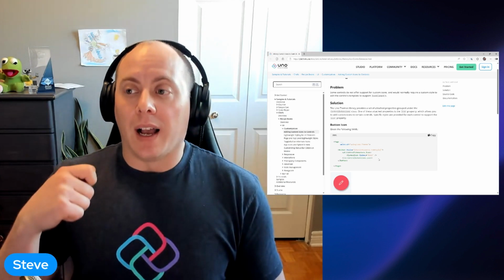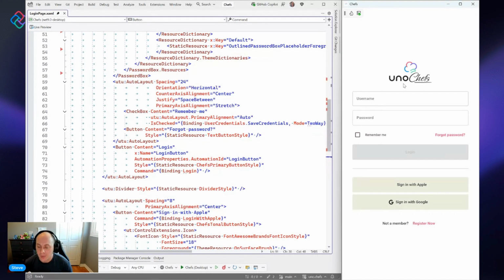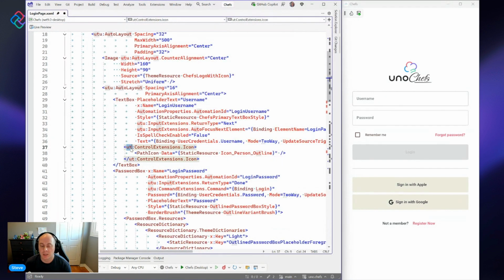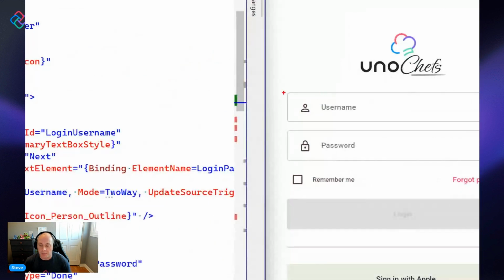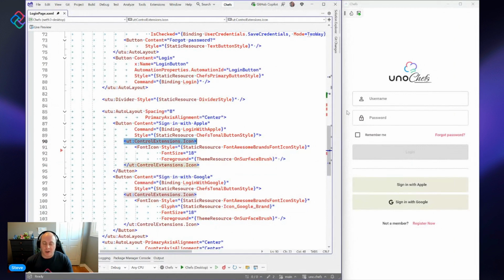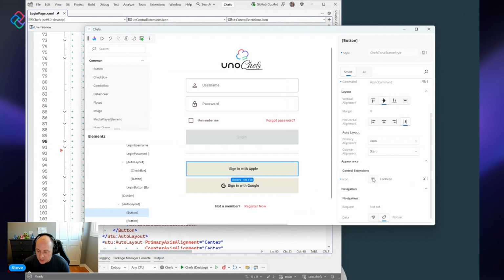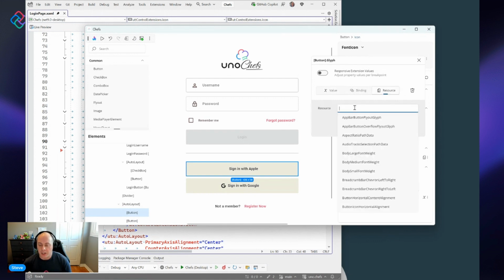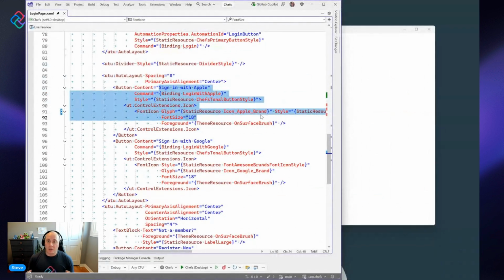Adding Custom Icons to Controls with ControlExtensions | Uno Tech Bites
In this Uno Tech Bite, we show you the easiest way to add icons to TextBox, PasswordBox, and more using ControlExtensions.Icon from Uno Themes — no ControlTemplate wrangling required.

We’ll walk you through how to implement this feature in real-world apps like Uno Chefs using two methods, directly in code, or using the visual designer Hot Design.